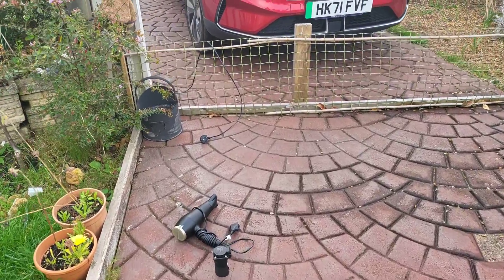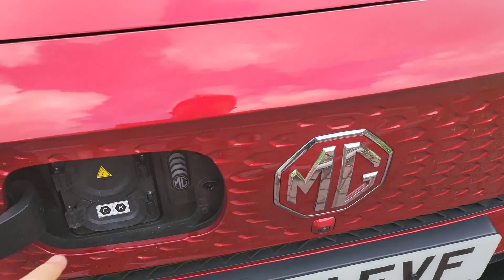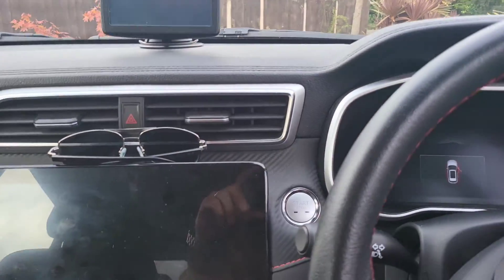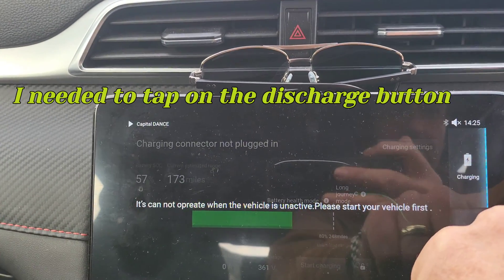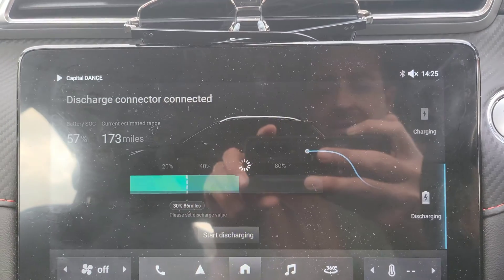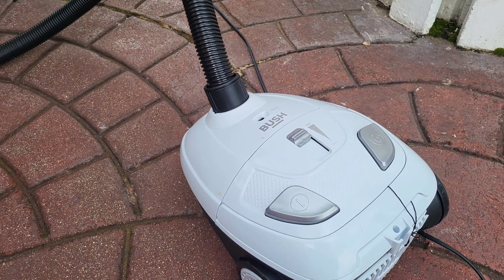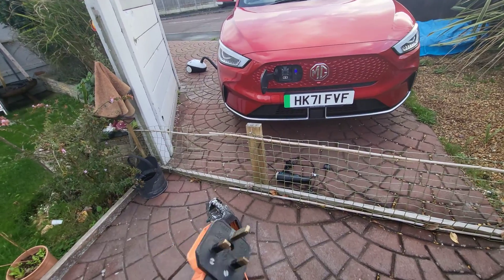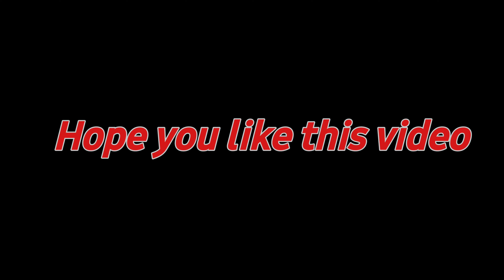How to use MG Zs Ev discharge function to power up your home !!!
How to power up your home using your EV
max output power 2.2 kw